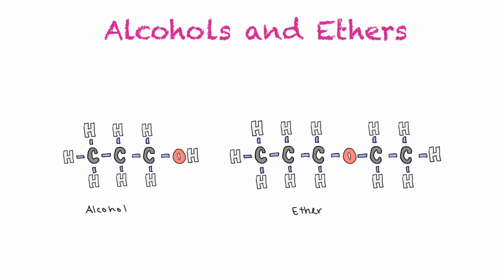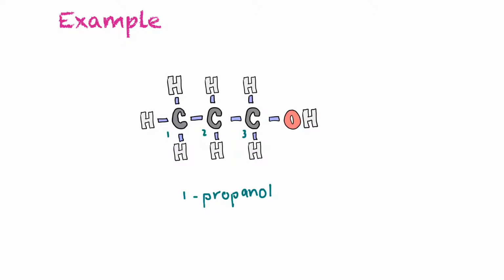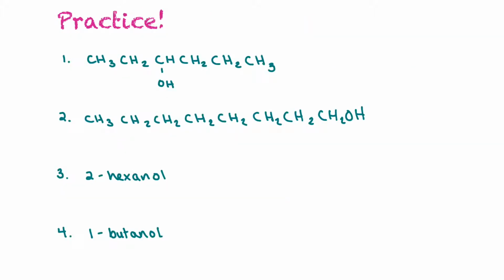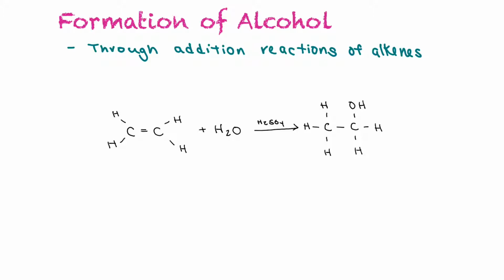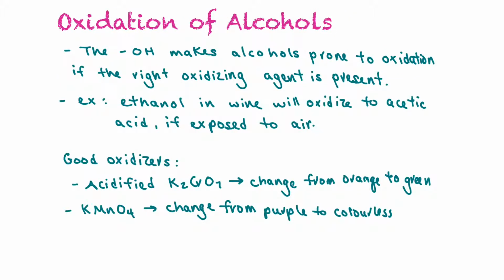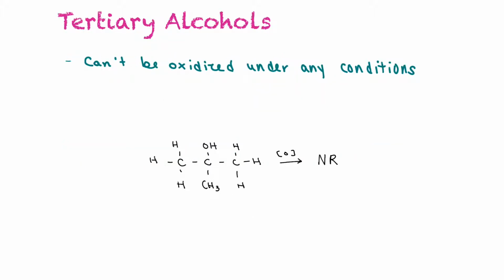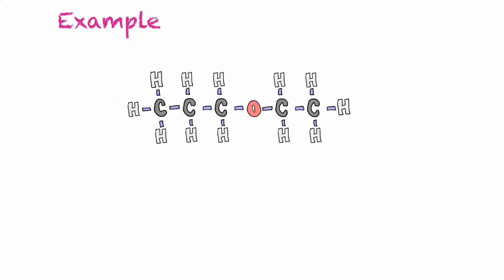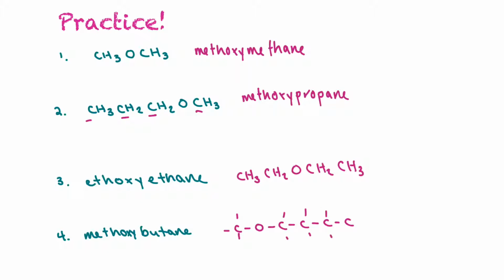Alcohols and Ethers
Learning about the structure and function of Alcohols and Ethers